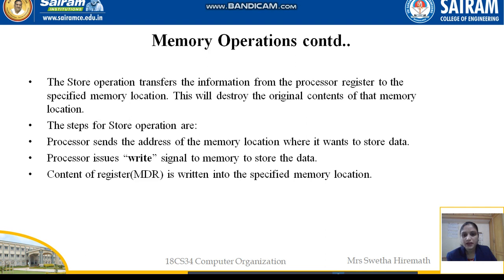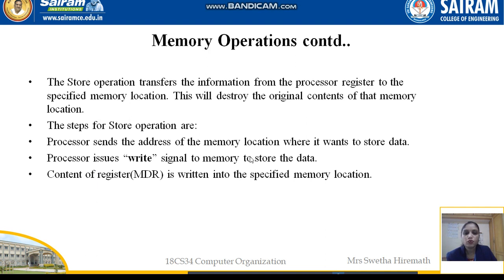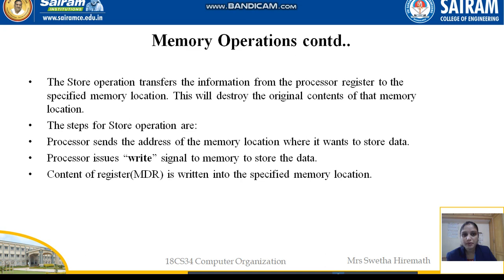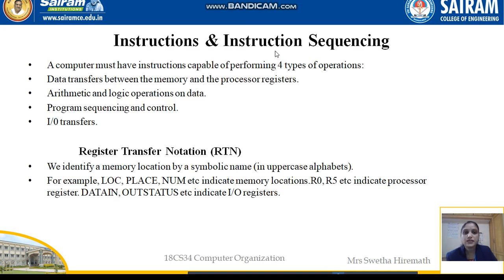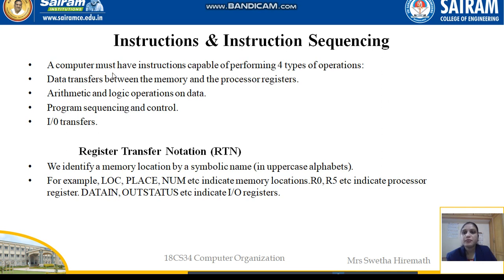LECTURE VIDEO_18CS34_MODULE 1_MEMORY OPERATIONS,INSTRUCTIONS & SEQUENCING_SWETHA HIREMATH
MACHINE INSTRUCTION & PROGRAMS